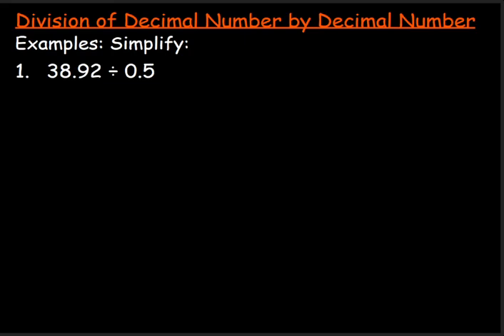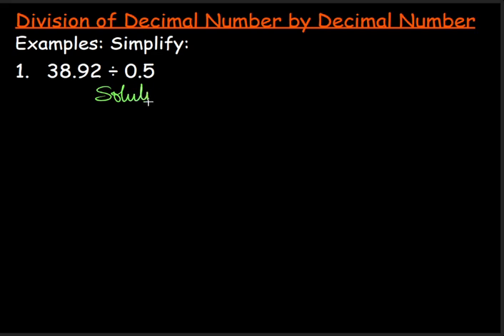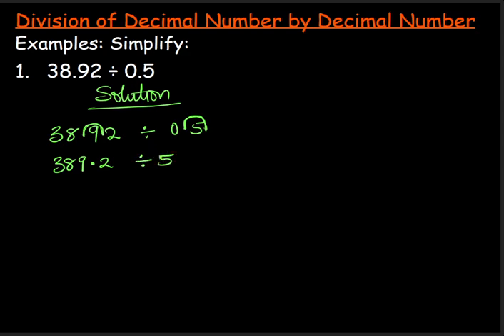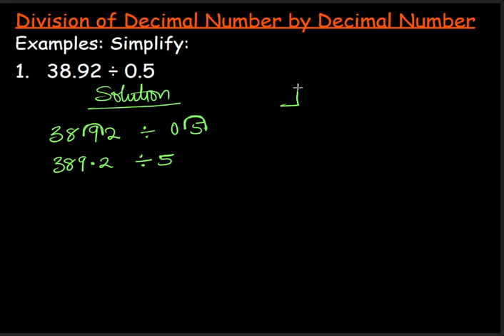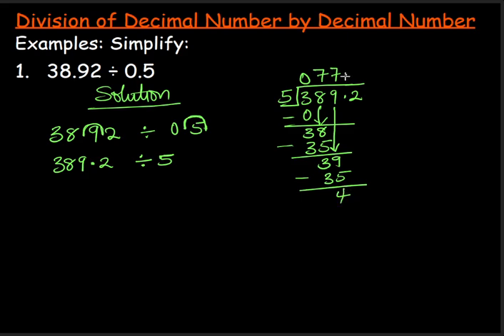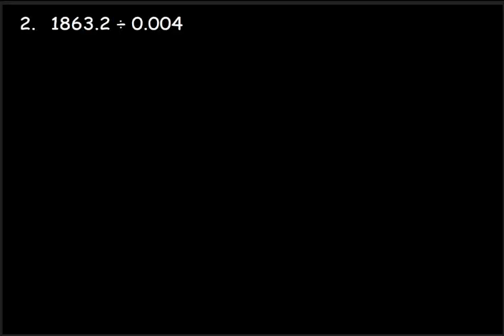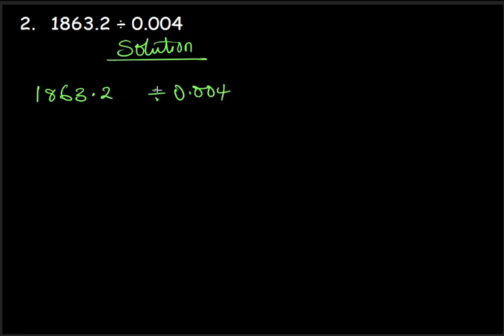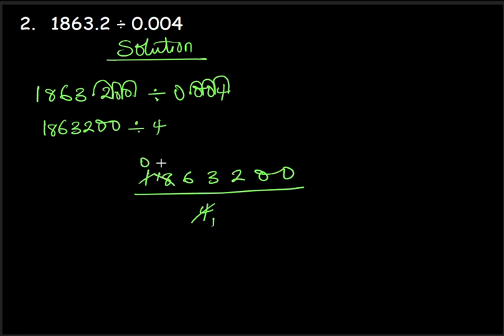#34 Division Of Decimal By Decimal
In this lesson, you will learn how to divide a decimal number by another decimal number using a clear, step-by-step method. The video explains how to make the divisor a whole number, place the decimal point correctly, and solve division problems accurately.

This lesson is suitable for primary learners, junior secondary students, and anyone revising basic decimal operations. Clear worked examples are used to build understanding and confidence.

📌 Topic Covered:
• Division of decimal by decimal
• Converting decimals for easy division
• Correct placement of decimal point
• Worked examples